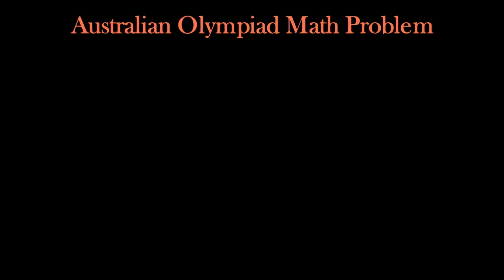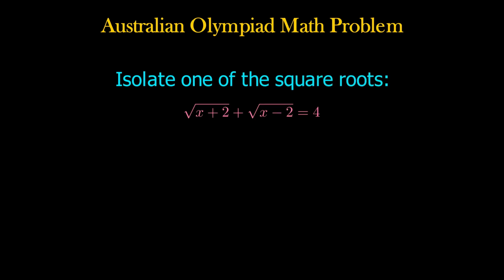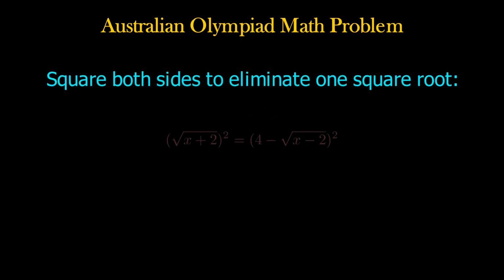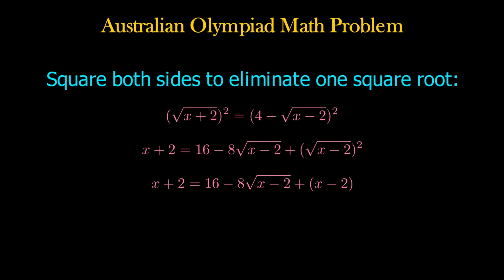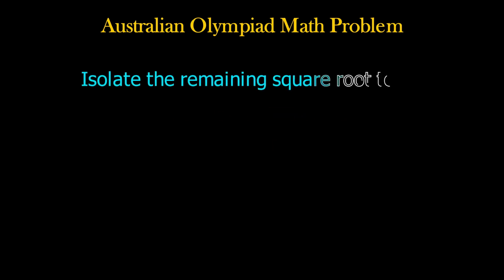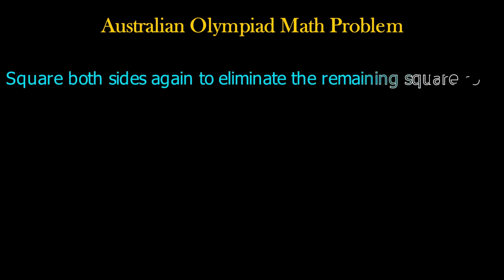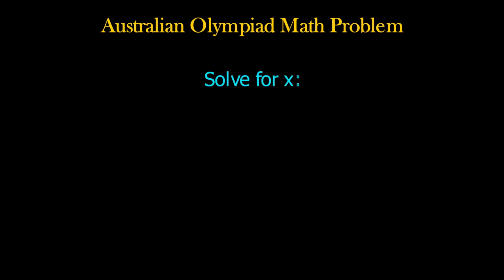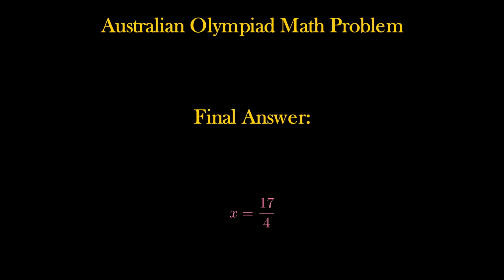A Nice Australian Olympiad Math problem l Math Olympiad l Algebra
In this video, we'll solve a challenging Australian Olympiad Algebra problem sqrt{x+2} + \sqrt{x-2} =4. step-by-step

Key Concepts covered:
Square root.
One variable equation
Algebra
Computation
Exponential

international Maths Olympiad Problem | A  Nice Algebra Math simplification Find value of X
Olympiad prepare
international Olympiad maths g
Olympiad mathematics
international olympiads
mathematics
mathematical Olympiad
Olympiad math
maths tricks
Olympiad
maths olympiad
mathematical Olympiad
math olympiad questions
math solver